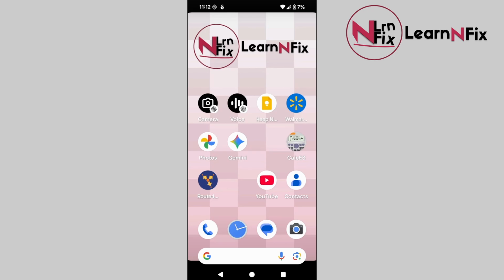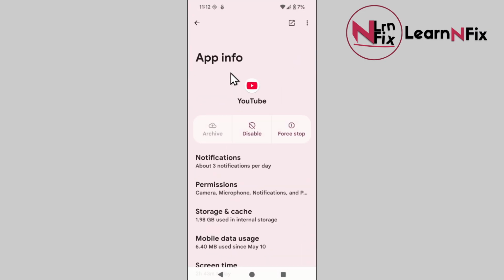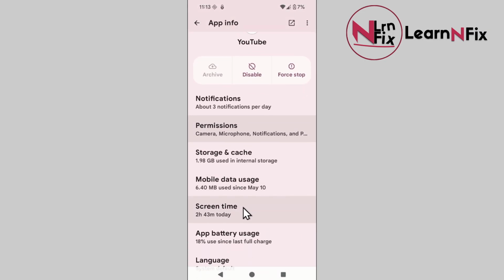How to View and Limit Screen Time for Apps on Google Pixel Phone - Easy Guide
In this step-by-step guide, you’ll learn how to easily check your daily app usage and set screen time limits on your Google Pixel phone. Support Me ❤️❤️❤️